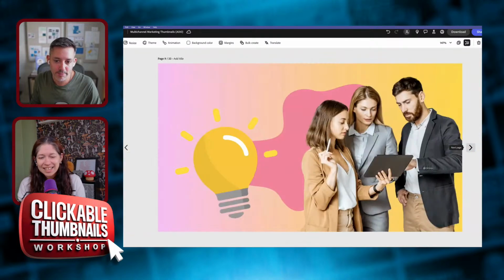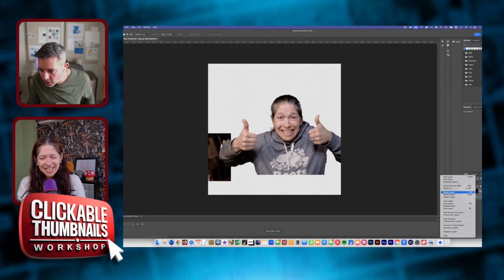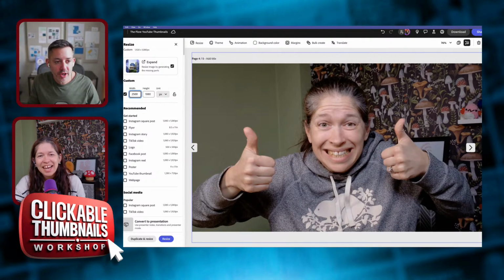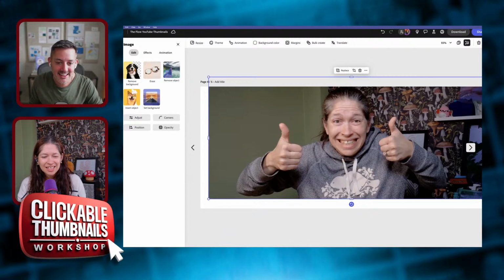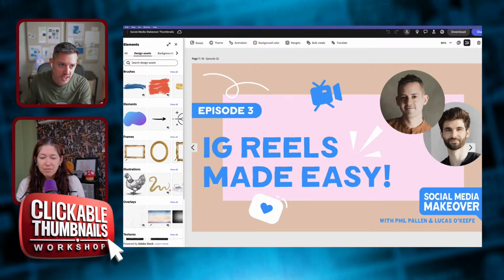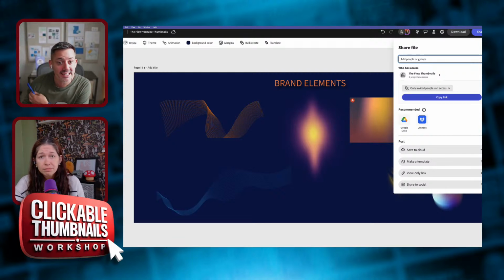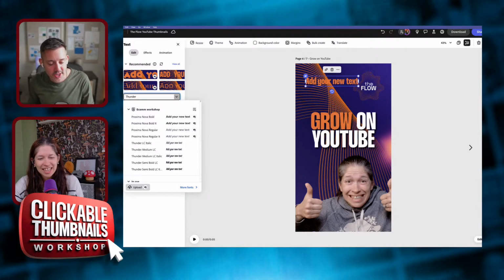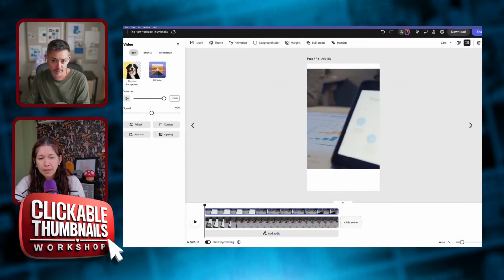YouTube Thumbnail Templates: Easy Design in Adobe Express | Click-Worthy Thumbnails Day 3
Day 3 of Click-Worthy Thumbnails: A 3-Day Workshop Series!

In this 2-hour live session with Phil Pallen and Katie, you'll master thumbnail template creation in Adobe Express.

We'll cover:
- Efficient template design
- Workflow streamlining
- Branding consistency
- Creating reusable thumbnail systems

Learn how to produce click-worthy thumbnails week after week. Perfect for creators looking to elevate their YouTube game - no advanced design skills required. You've completed the ultimate thumbnail transformation!

Chapters
0:00 - Welcome to Day 3 of Click-Worthy Thumbnails!
1:30 - What We’ll Cover Today: Templates, Workflow, & Branding
3:45 - Why Thumbnail Templates Make Your Life Easier
6:00 - The Biggest Mistakes Creators Make with Thumbnails
8:20 - Understanding Branding Consistency in Thumbnails
10:40 - The Power of Simplicity – Why Less is More
12:15 - How to Keep Your Thumbnails Looking Fresh & Clickable
14:30 - What is a “Thumbnail System” & Why You Need One
17:00 - Breaking Down a Good Thumbnail Template
19:45 - Live Demo: Creating a Thumbnail Template in Adobe Express
22:30 - How to Save & Reuse Your Templates for Fast Creation
25:15 - Why Font Choice & Text Size Matter for Thumbnails
27:40 - How to Maintain Brand Consistency Across Different Videos
30:50 - Expression & Emotion – Making Thumbnails More Engaging
33:30 - Best Practices for Thumbnail Backgrounds & Colors
36:10 - Live Editing – How to Adjust Thumbnails for Maximum Impact
39:00 - The 10-Minute Rule – Creating Thumbnails Efficiently
41:30 - Should You Include a Logo in Your Thumbnail?
43:50 - Using AI to Enhance Thumbnail Designs & Remove Backgrounds
46:20 - Real-Time Thumbnail Fixes – Common Issues & Solutions
48:45 - The “Zoom Out Test” – Ensuring Thumbnails are Readable
51:10 - Using Generative Fill to Fix Image Cropping Issues
53:30 - How to Create Multiple Thumbnails from One Design
55:45 - Final Key Takeaways – Best Thumbnail Practices for Creators
57:30 - Thank You & What’s Next After the Workshop!